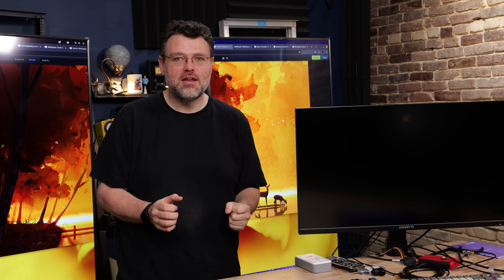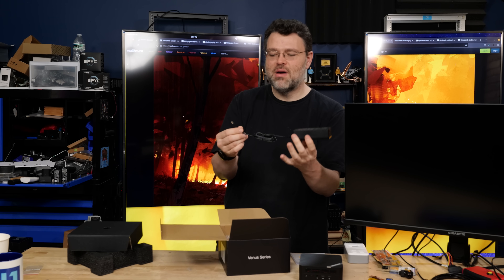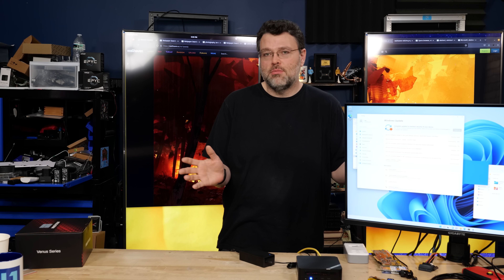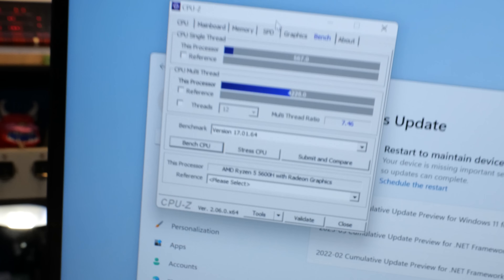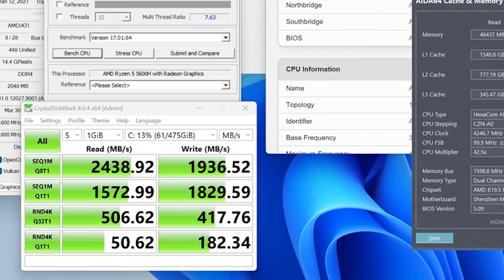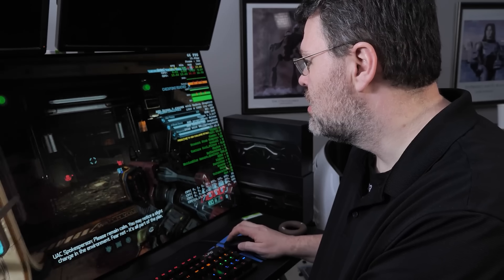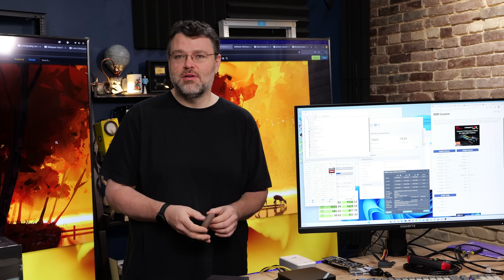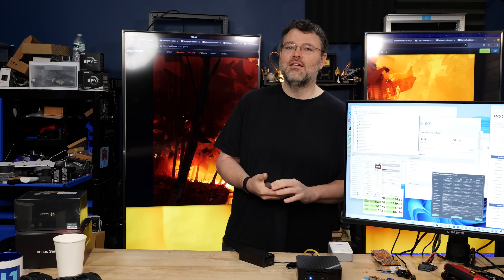A Ryzen 5K Mini PC For Under $300? Minisforum UM560XT Review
Check us out online at the following places!